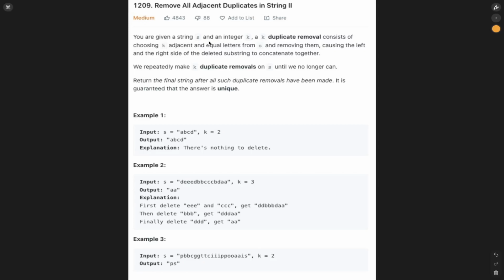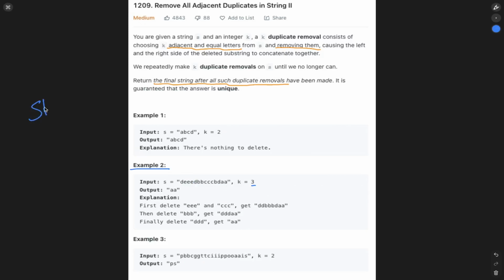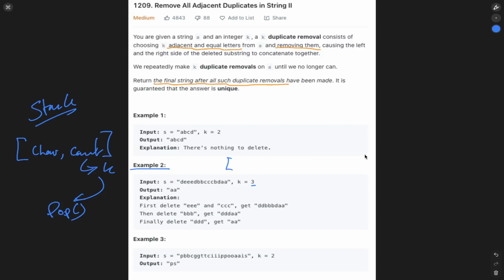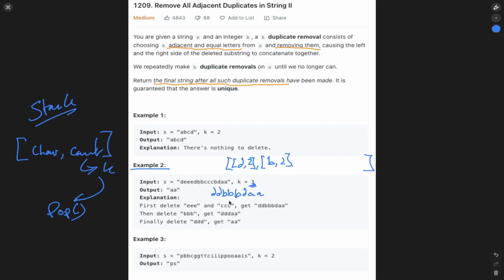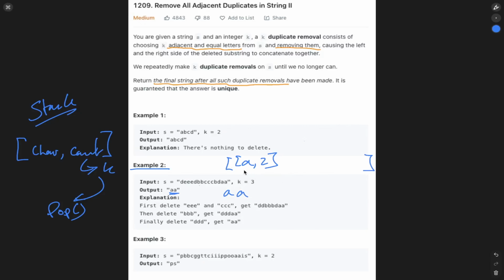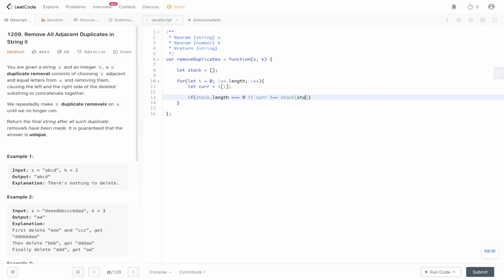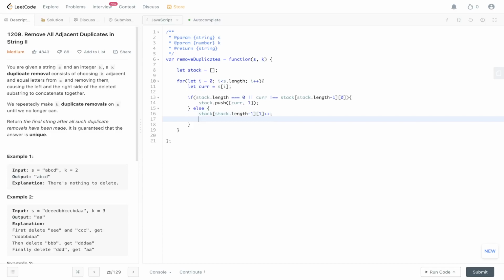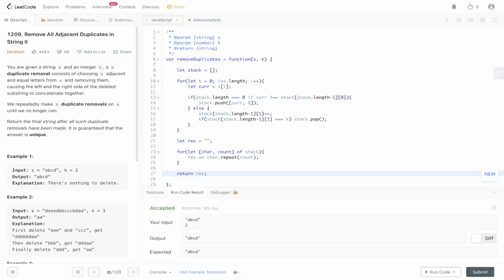Spotify Coding Interview Question - LeetCode 1209 - Remove All Adjacent Duplicates in String 2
Solution to a very popular coding interview question asked recently by Spotify -  Remove All Adjacent Duplicates in String 2.

0:00 Intro
0:29 Explanation
2:52 Code